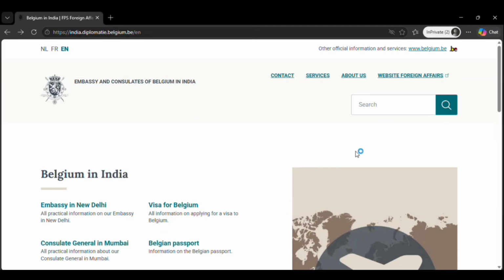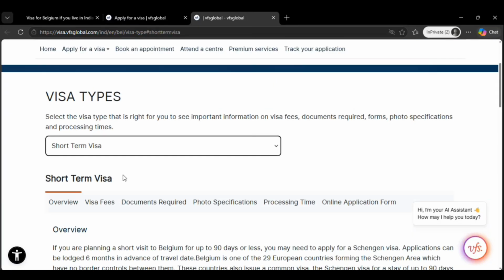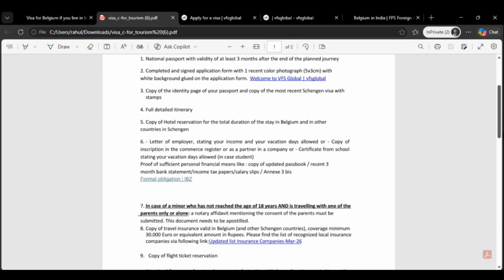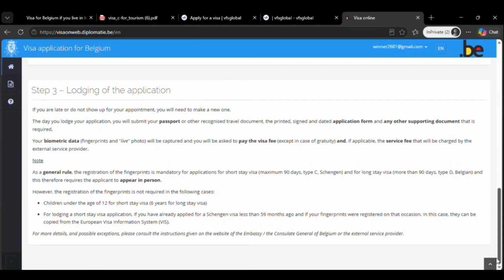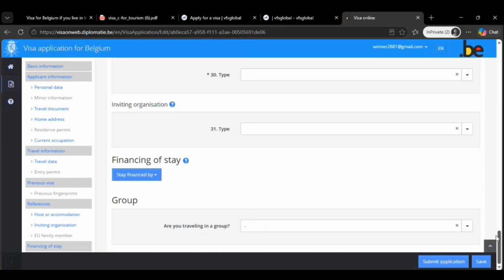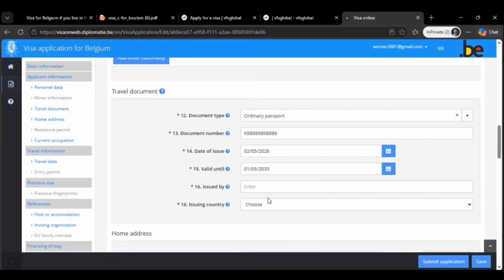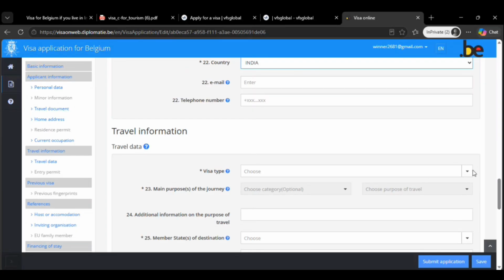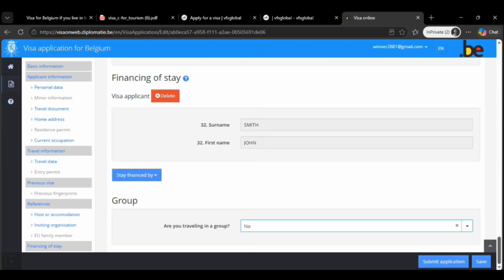How to Apply for Belgium Tourist Visa Step by Step | Belgium Schengen Visa Guide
Planning a trip to Belgium? In this video, I explain how to apply for a Belgium Tourist Visa step by step. This complete Belgium Schengen Visa guide covers the online application process, required documents, visa fees, travel insurance, hotel booking, flight reservation, biometric appointment, processing time, and important tips to improve your visa approval chances.
Whether you are applying from India, Canada, or another country, this tutorial will help you understand the Belgium visa process easily and avoid common mistakes.
Topics covered in this video:
Belgium Tourist Visa application process
Belgium Schengen Visa requirements
Required documents checklist
Visa fees and processing time
Travel insurance requirements
Biometrics and appointment booking
Flight and hotel booking tips
Common visa rejection reasons
Step-by-step online form filling